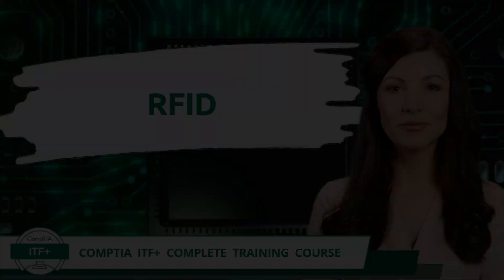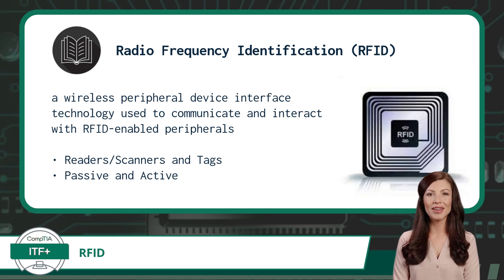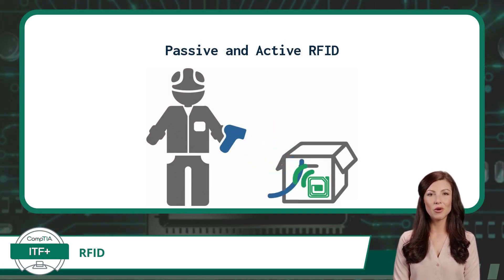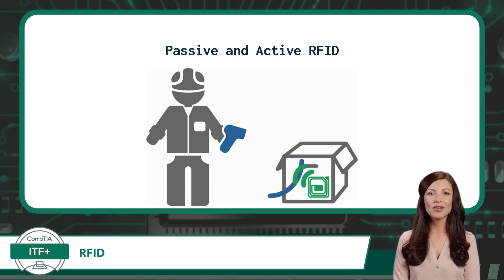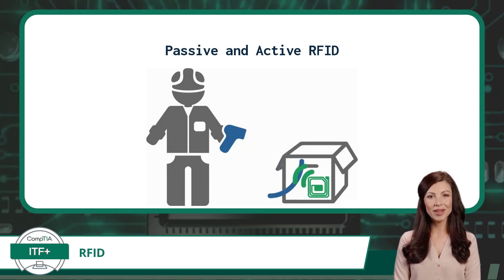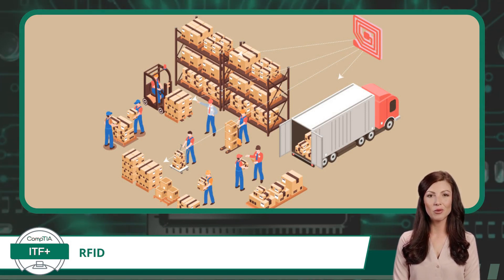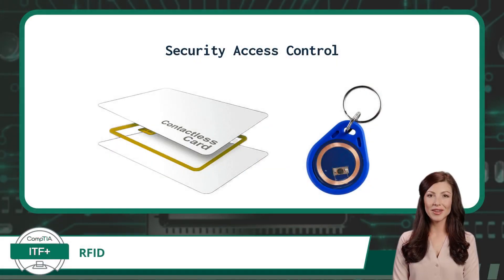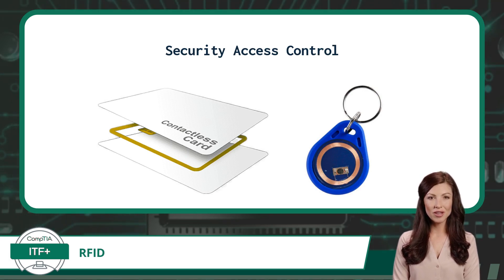CompTIA ITF+ (FC0-U61) | RFID | Exam Objective 2.1 | Course Training Video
CompTIA ITF+ (FC0-U61) | Exam Objective 2.1 | Classify common types of input/output device interfaces - Peripheral Devices - RFID